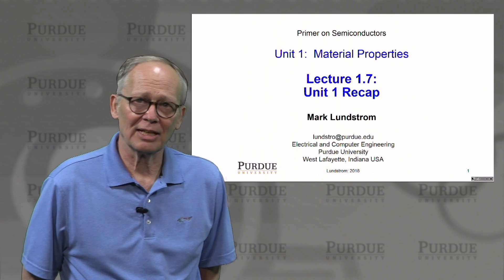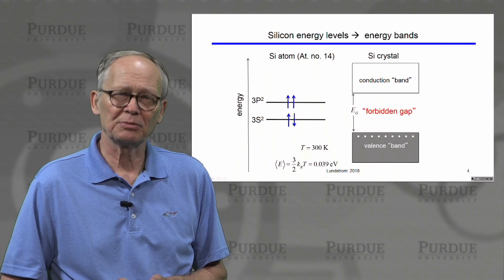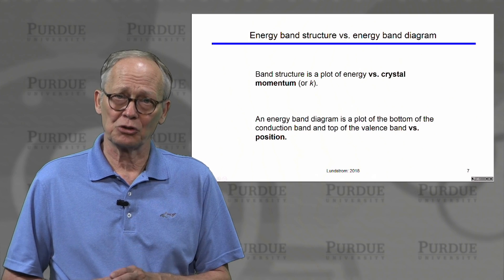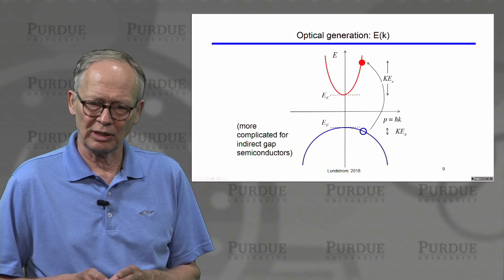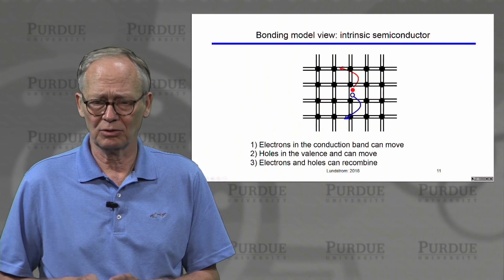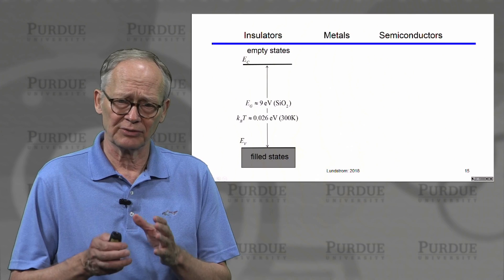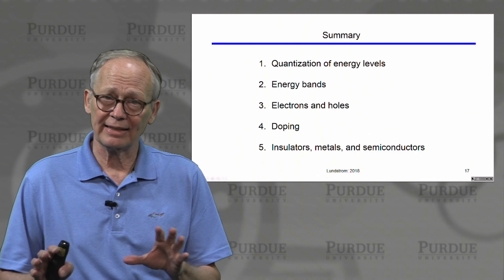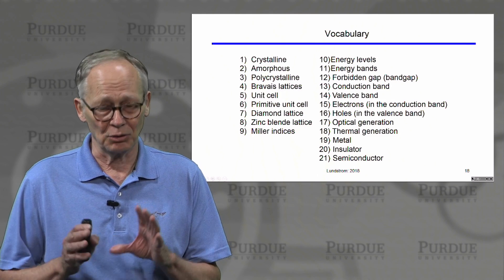ECE Purdue Semiconductor Fundamentals L1.7: Materials Properties - Recap